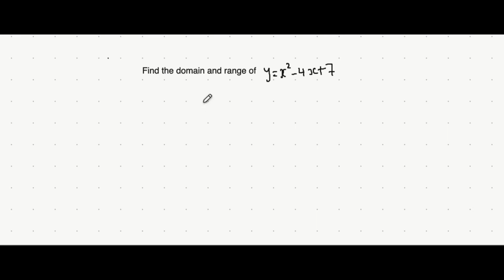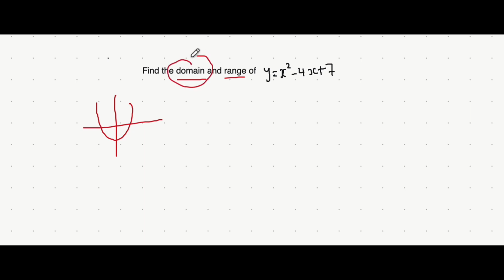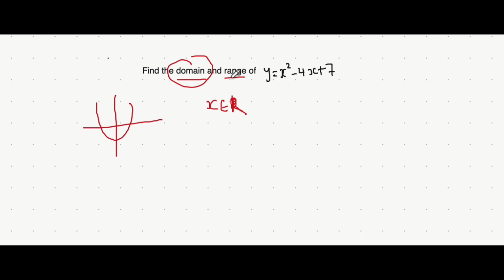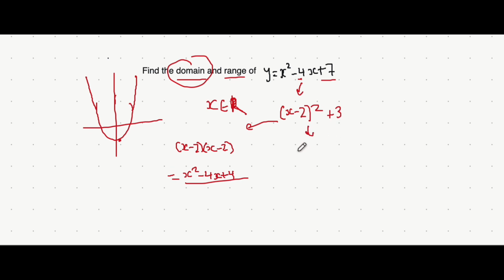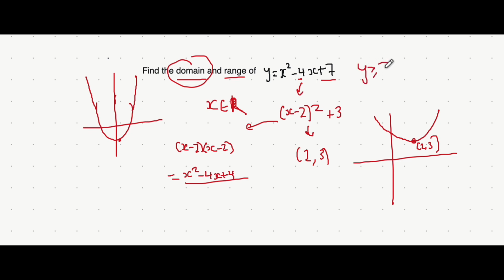Domain And Ranges In Quadratic Functions- A Level Physics